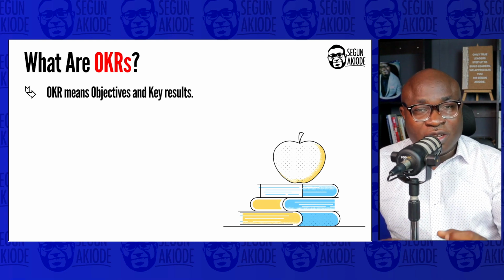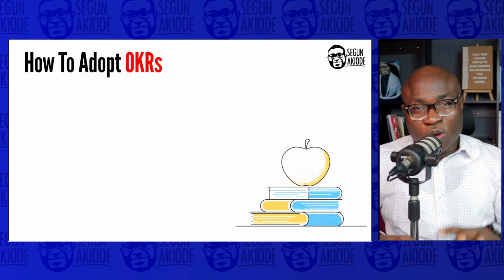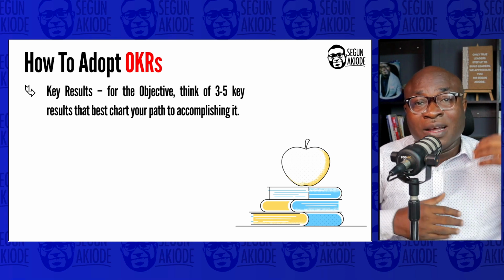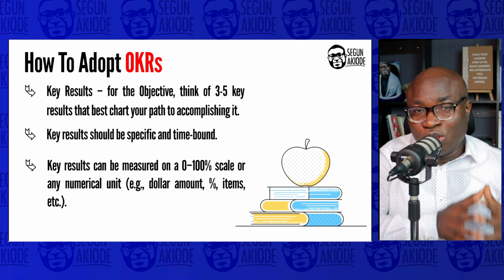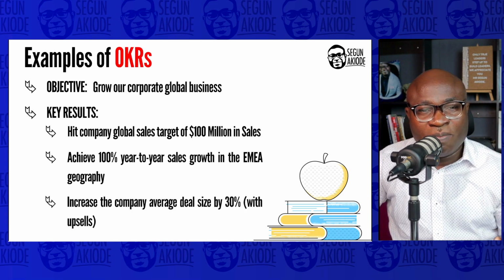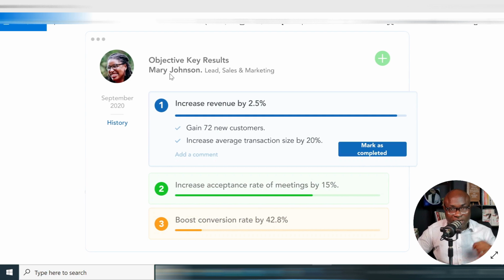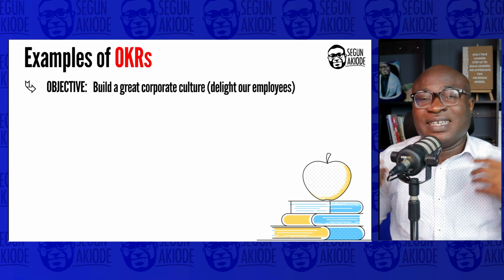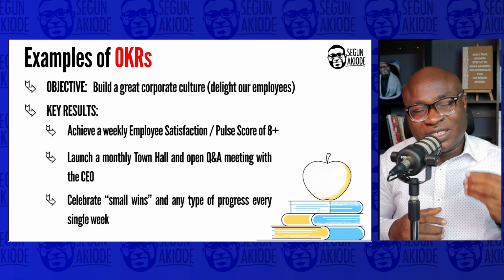Basics of Objectives and Key Results (OKR) | A Beginners Guide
Learn the basics of objectives and key results (OKR). Objectives and Key Results (OKR) is a goal-setting framework for defining and tracking objectives and their outcomes.

⏰Timestamps
0:00​​ - Introduction
0:24 - What Are OKRs?
1:39 - How To Adopt OKRs
3:35 - Examples of OKRs